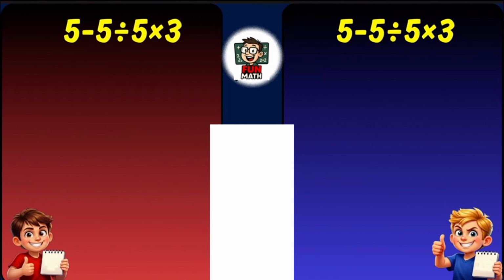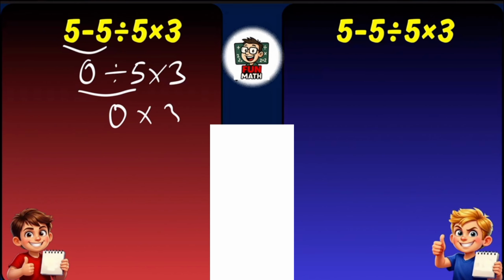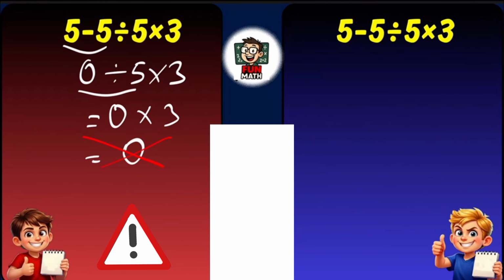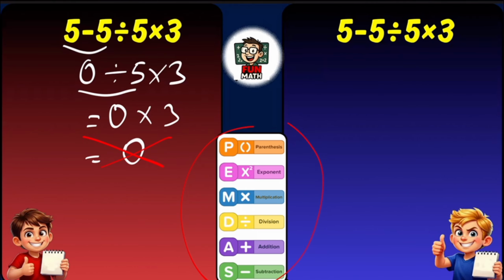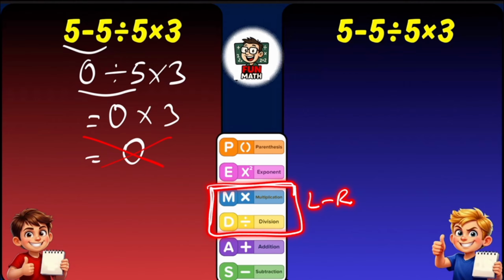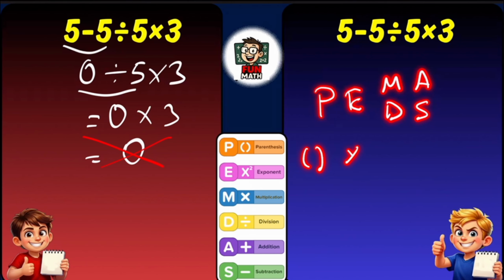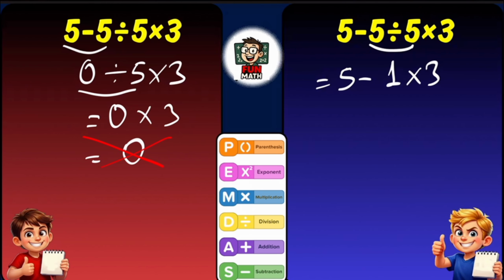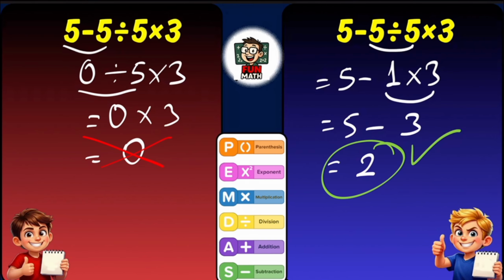Choose Your Side! Is the Answer 0 or 2 ? 🤯 Can You Solve 5-5:5x3 = ?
This Math Puzzle Divides the Internet | Choose Your Side!
This Tricky Math Equation Has Everyone Confused!
Most People Get This Math Problem WRONG! 5-5:5x3
The Viral Math Problem That Breaks Brains!
Only 0 in 2 Can Solve This Order of Operations!